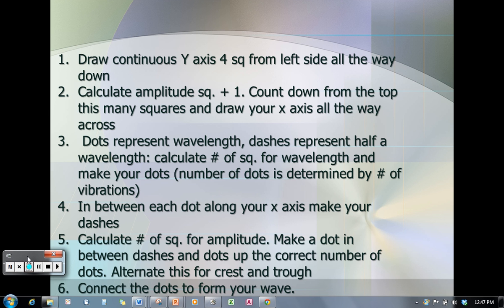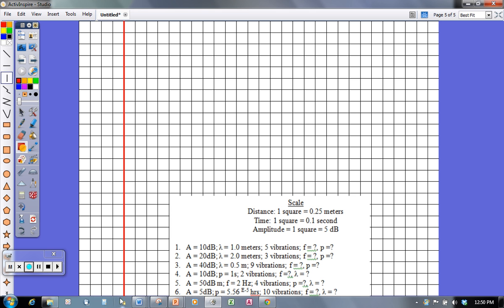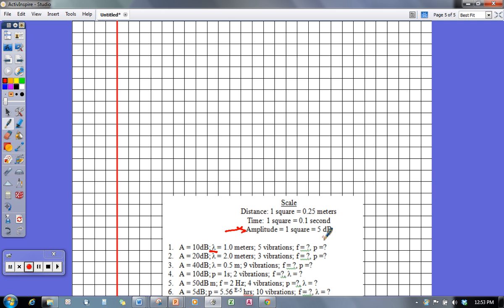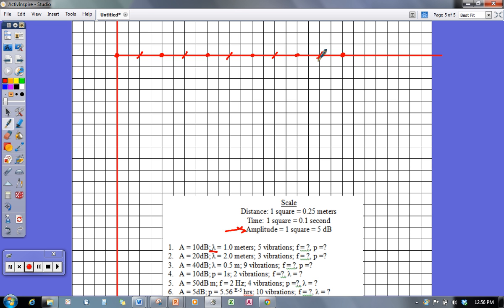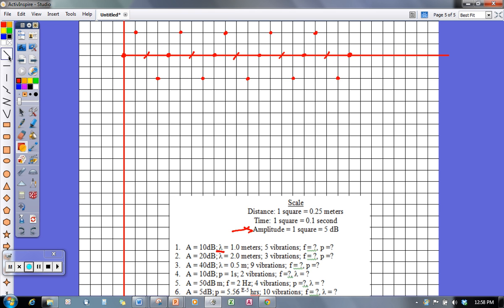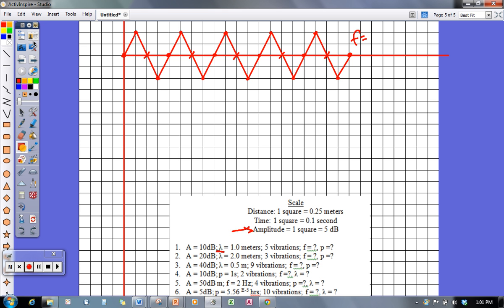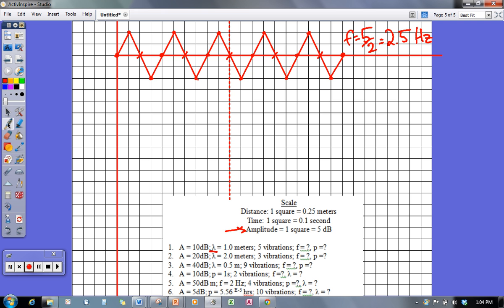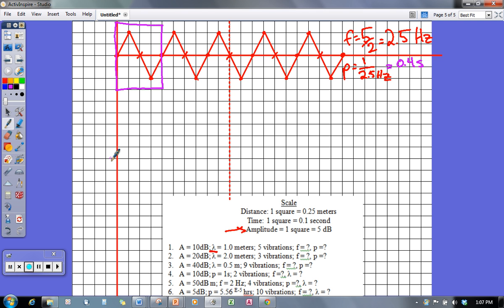drawing waves 13 5th